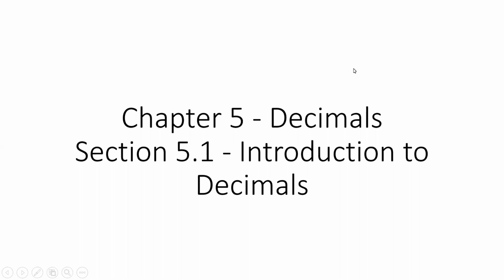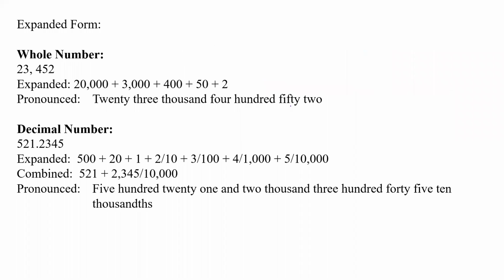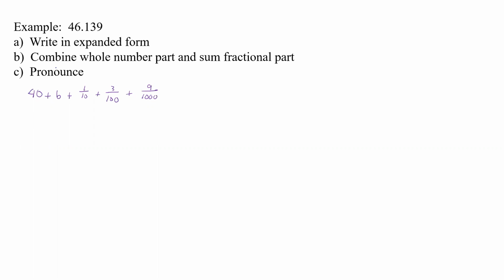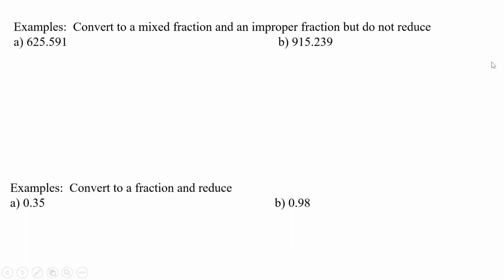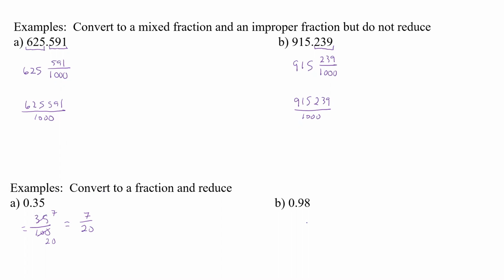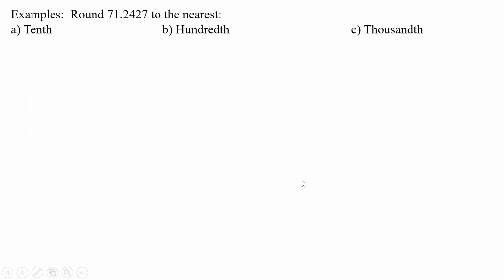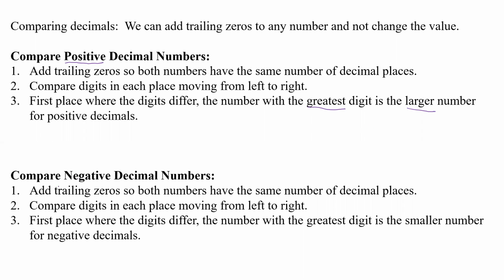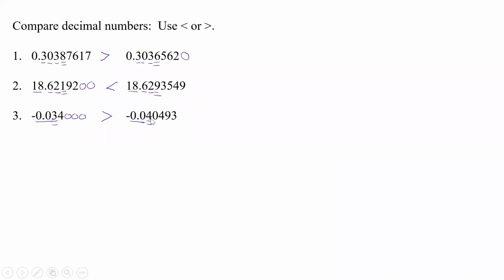5.1 Lecture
Lecture:  5.1 Introduction to Decimals